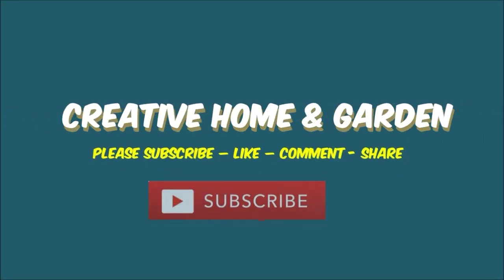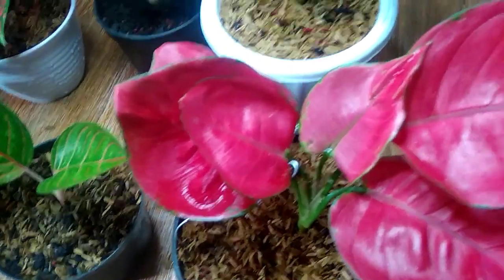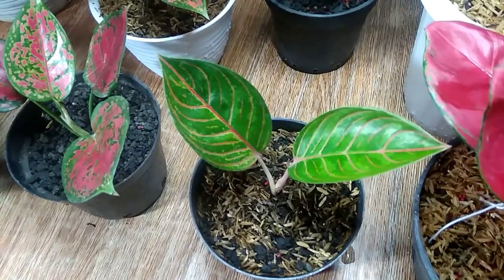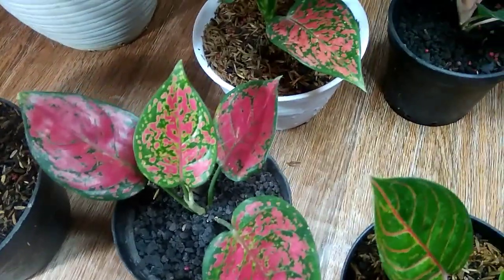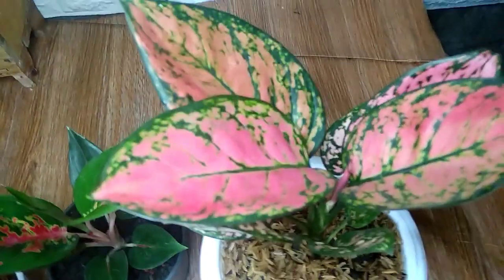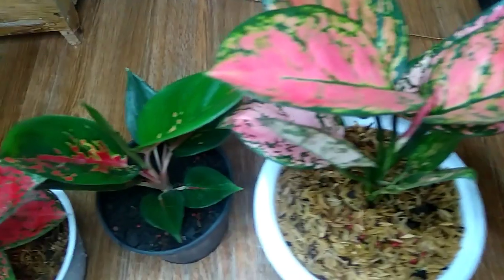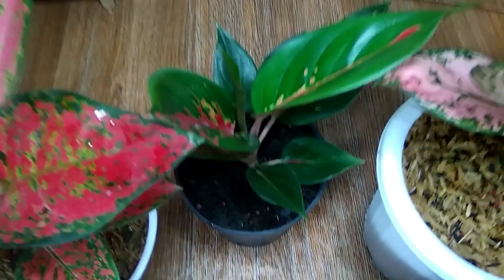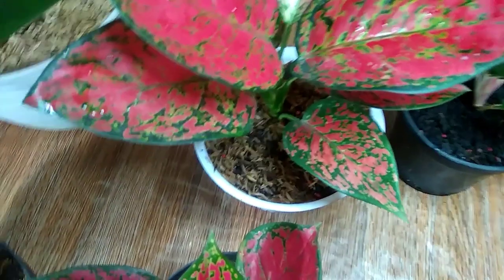4 Common Mistakes In Growing Aglaonema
I am going to show you 4 Common Mistakes Made Growing Aglaonema